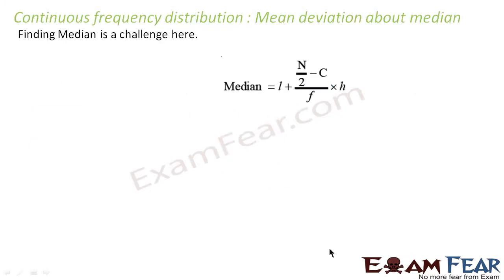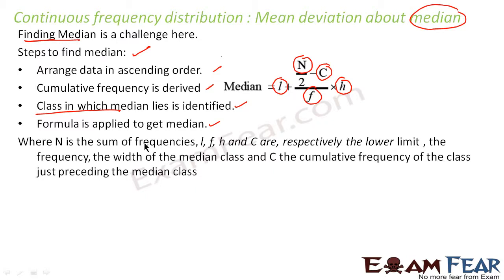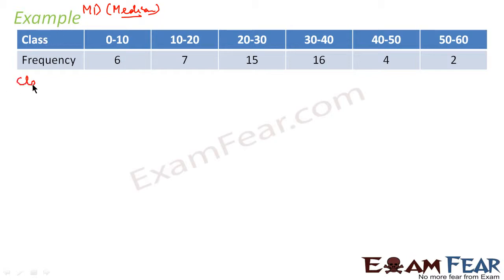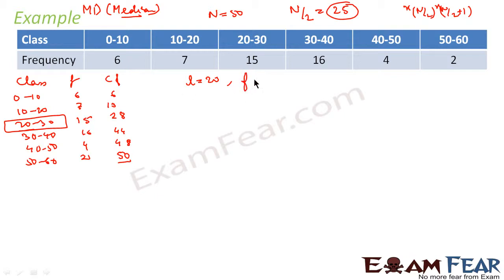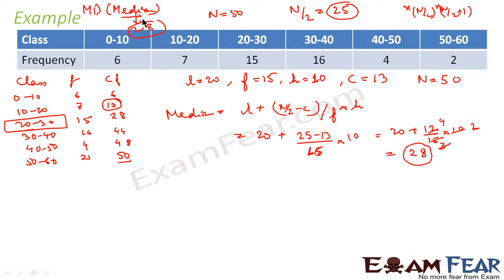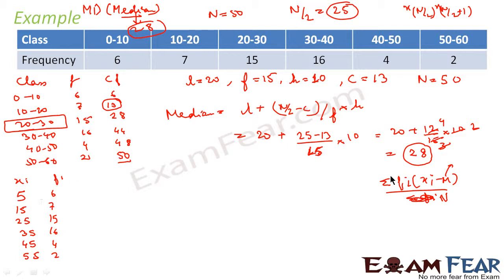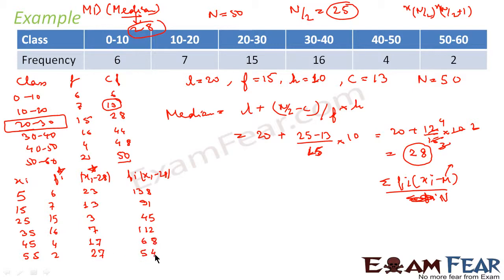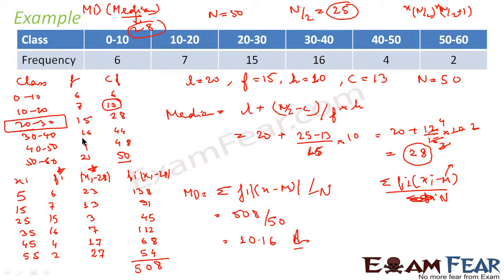Maths Statistics part 15 Continuous Frequency Distribution, Mean deviation about medians